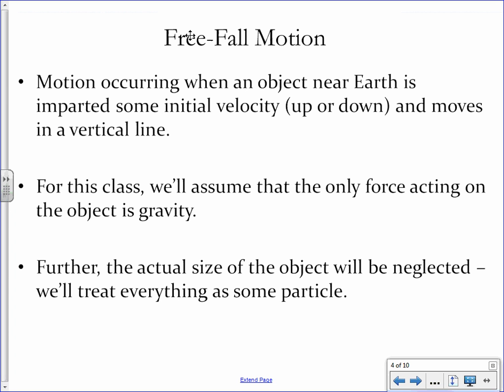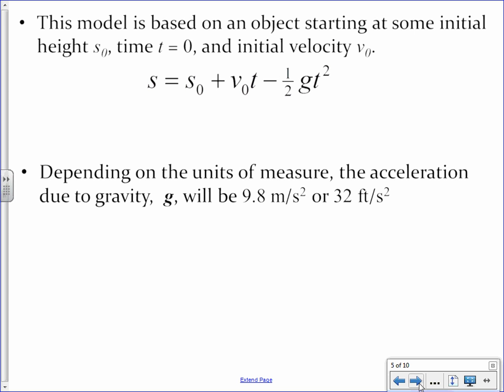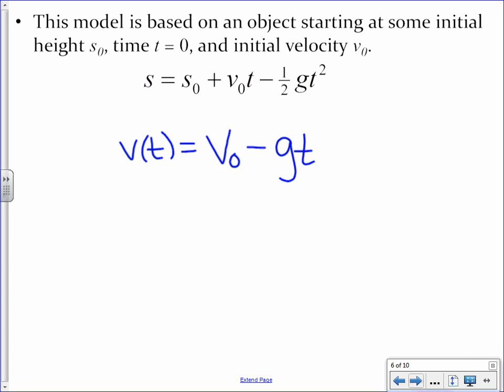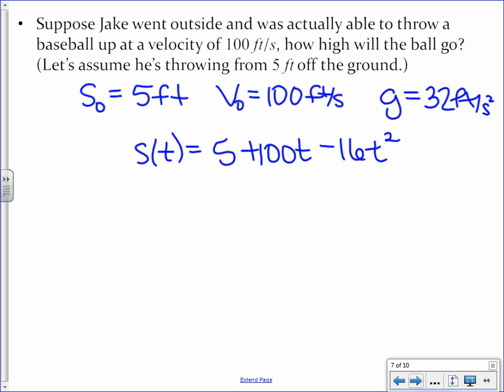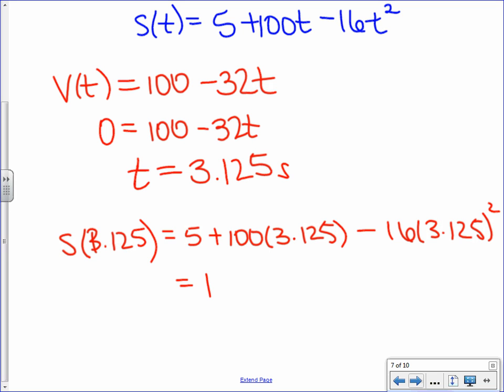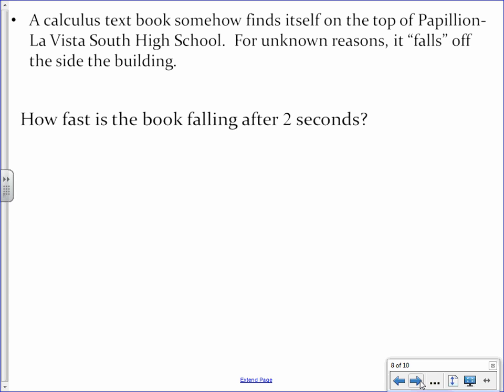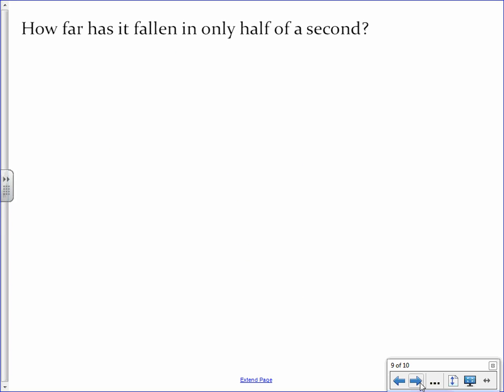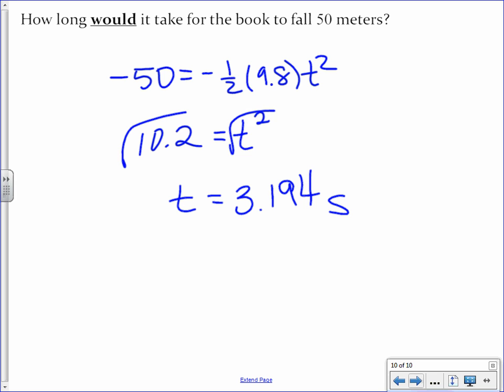motion day 2 AP Calculs AB Notes